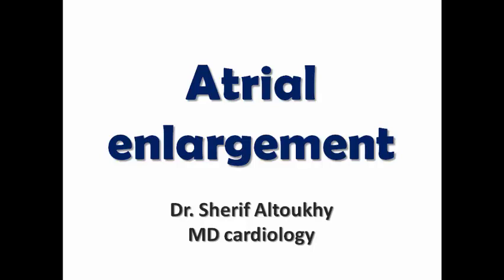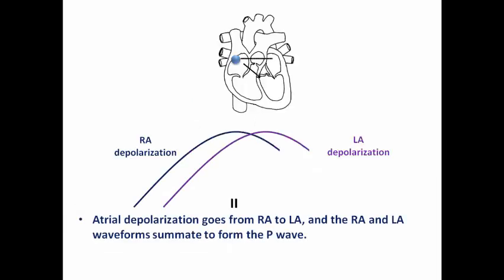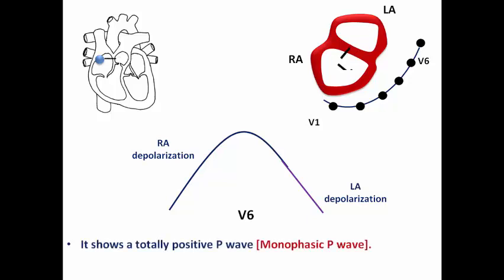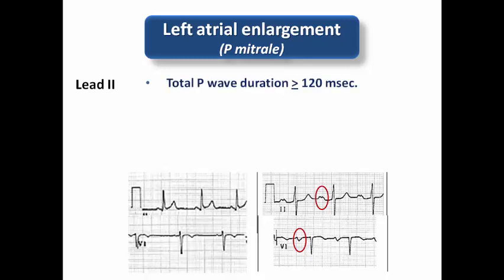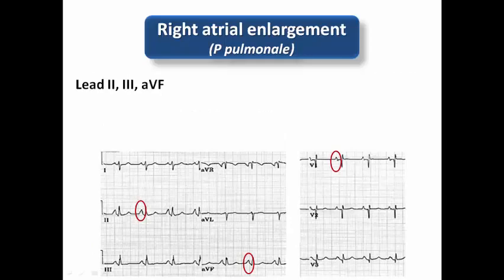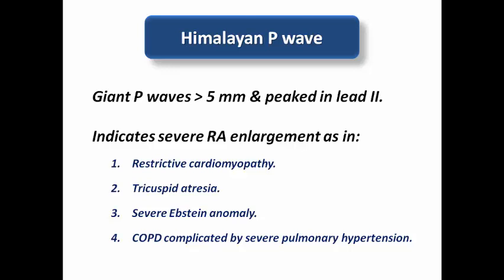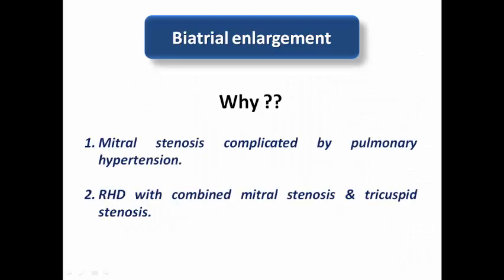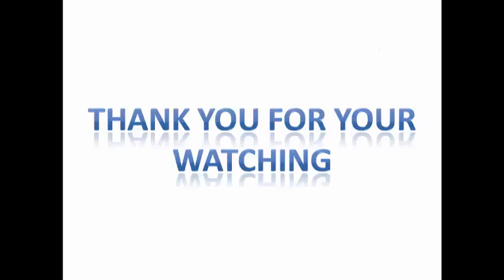CardioMinds: Atrial Enlargement in ECG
This lecture explains the normal P wave morphology and the criteria of left atrial abnormality & right atrial abnormality in ECG.